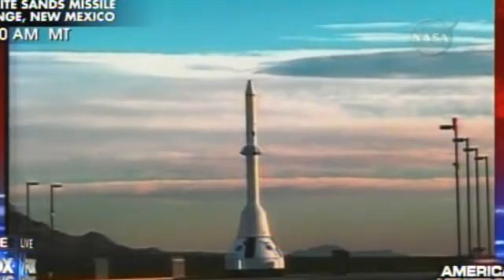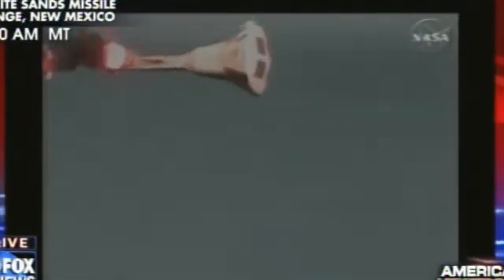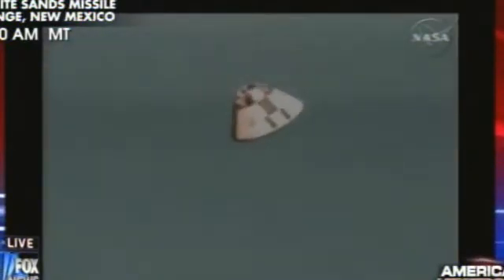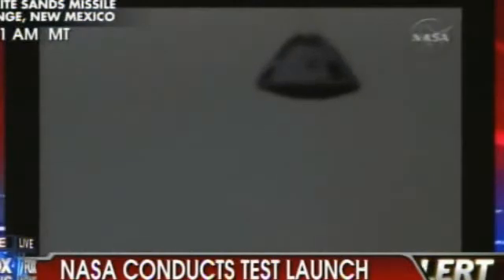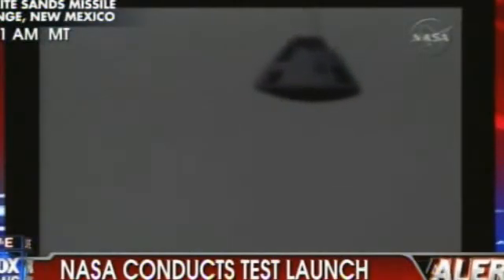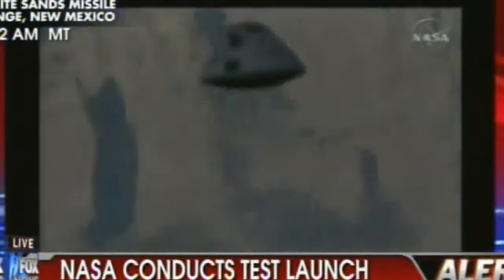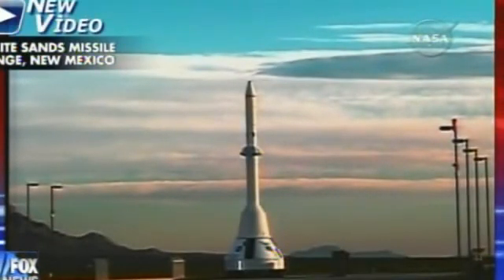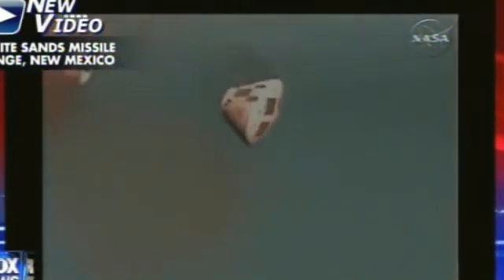NASA rocket launch testing the Parachute Launch Escape System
Nice test for a program Obama just cancelled